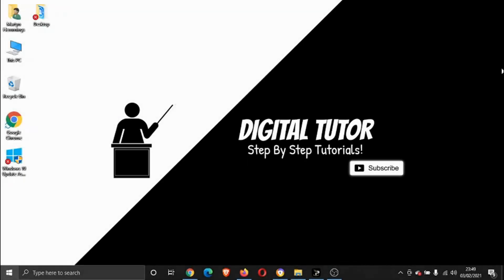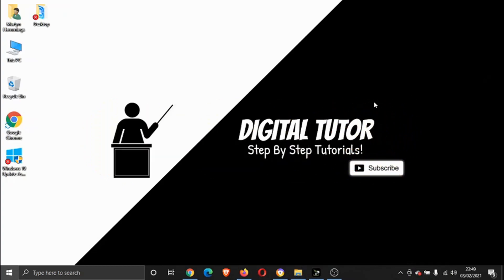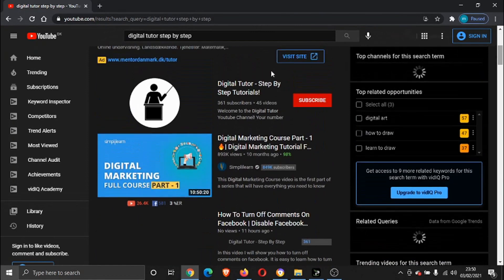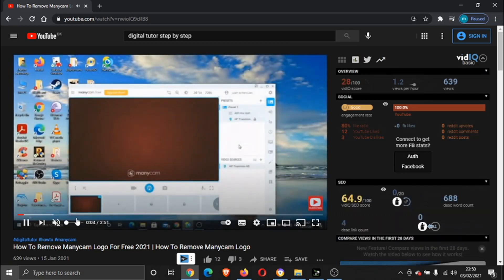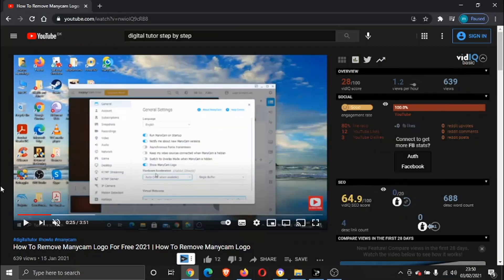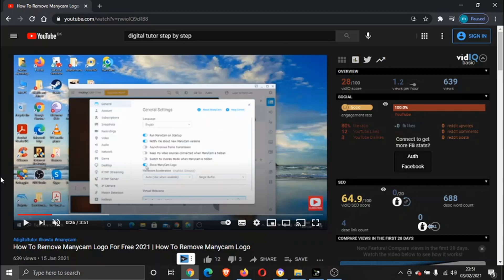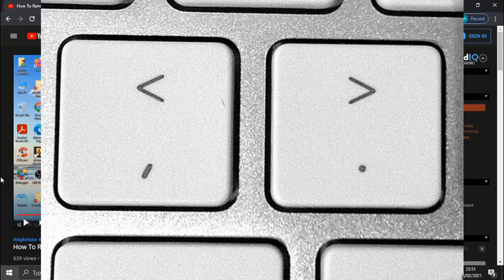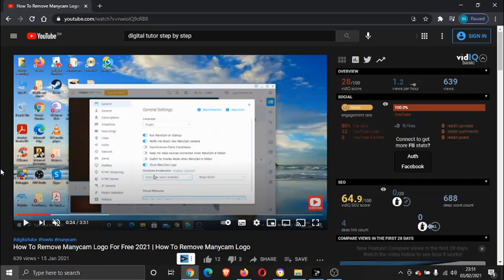How To Watch Youtube Videos Frame By Frame | Youtube How To Watch Video Frame By Frame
In this video I will show you how to watch youtube videos frame by frame.

It is easy to learn how to watch youtube videos frame by frame but can be tricky to find if you are new to youtube but in this tutorial you will learn step by step how to watch youtube videos frame by frame.

So if you are looking for how to watch youtube videos frame by frame you have come to the right place.

Just watch the video and follow step by step to learn exactly how to watch youtube videos frame by frame

Video Transcript:

hey guys what's going on it's the
digital tutor here with another
step-by-step tutorial
in today's video i'm just going to
quickly show you how you can skip
well not skip but watch youtube videos
frame by frame
um if you found this video helpful
channel for more
step-by-step tutorials so the first
thing we need to do is come across
and i'm just going to come across to my
channel digital tutor
um let's just put step by step
okay there's my channel
so what i'm going to do is just open any
of these videos really it doesn't matter
um let's go ahead and open this one
hey guys it's the digital tutor turn my
voice off
so what i'm gonna do i'm just gonna skip
through so you can see
it taking effect um and what you need to
do is actually pause the video
first of all if you look on your
keyboard
you've got the full stop and the comma
and there's two arrows above you've got
a back arrow and a forward arrow
so to skip forward the frame what you
need to do is press
the full stop button you should see that
on the screen a picture of what the key
looks like
and if you keep pressing that very
slowly you can see
the video is paused i'm skipping the
frame because if you look closely
this mouse here should start to move
keep an eye on the mouse
and i'm going to skip forward and see
that moving every
time i'm pressing the key
it's actually skipping through frame by
frame
um if you want to go backwards so if you
want to reverse the frame
all you need to do is press the comma
key with the back arrow
above it on your keyboard again you
should see a picture on your screen
now of what that key looks like
so go ahead and give that a press and
you will notice
the if i show you here sorry my mouse
cursor
not here but on on the video um keep
around that mouse cursor can you see it
it's starting to move now
you can probably hear me press nicky
that's actually going back a frame
and that's how you do it so i hope you
found that helpful don't forget to
for more how-to's uh step-by-step
tutorials and awesome tips and tricks
for
everything tech and digital related uh
also if this did work for you